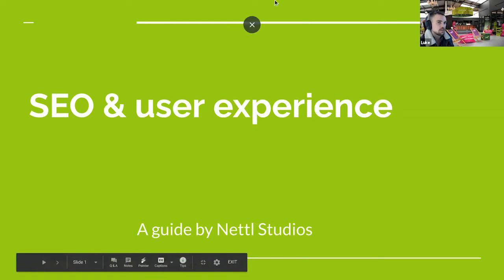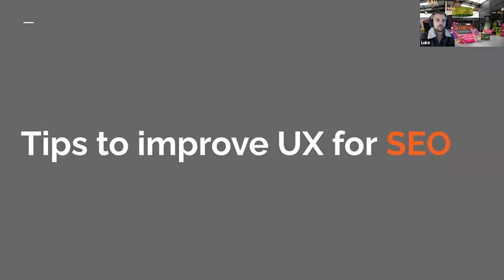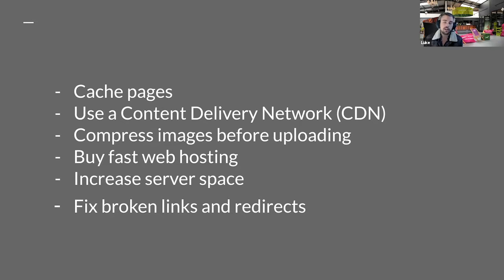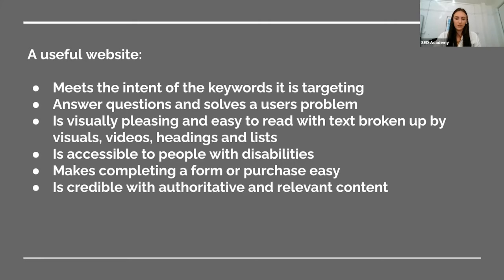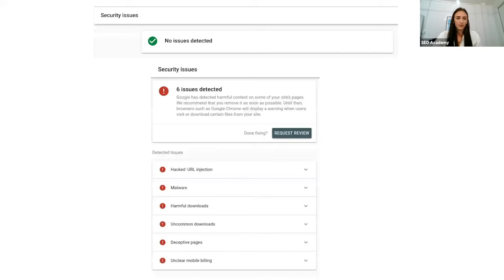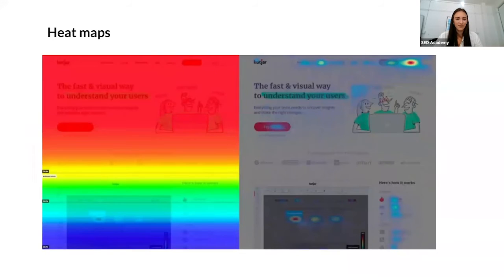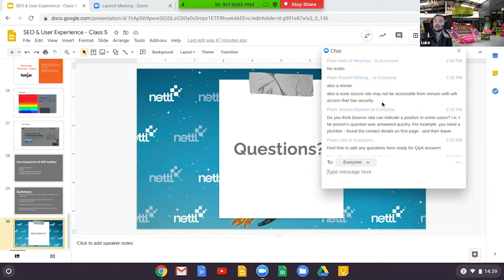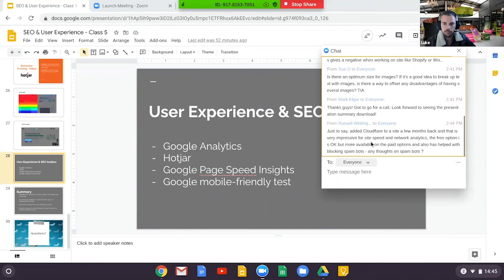Sessie 5 - SEO en UX